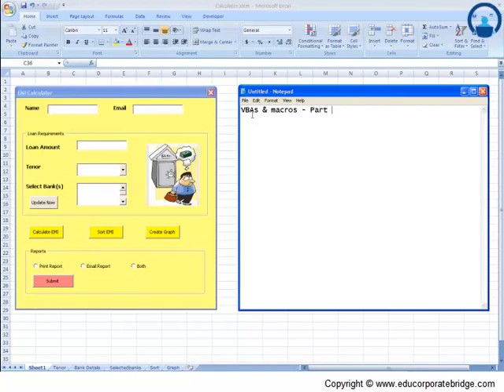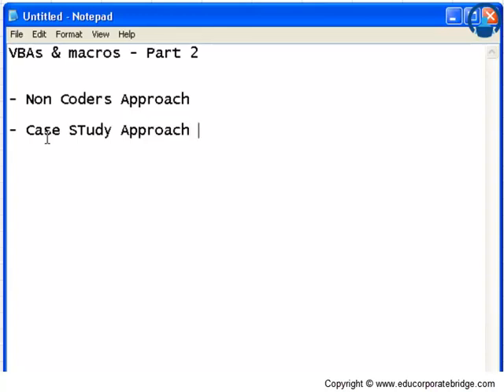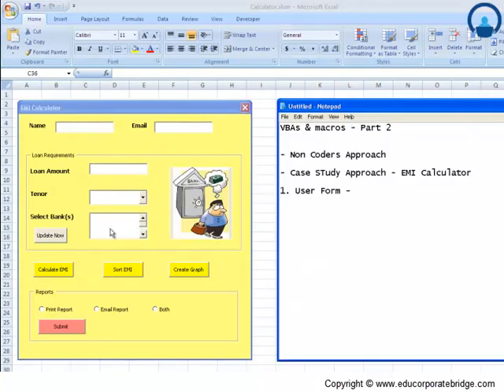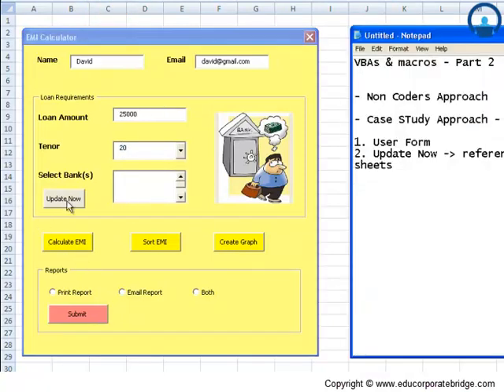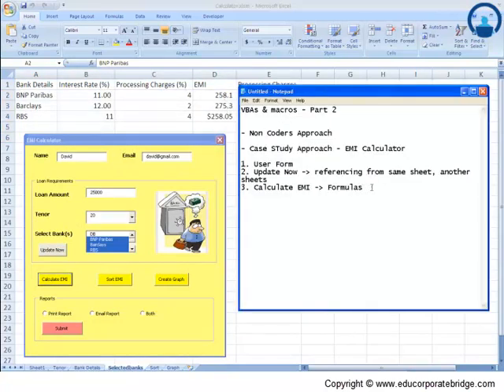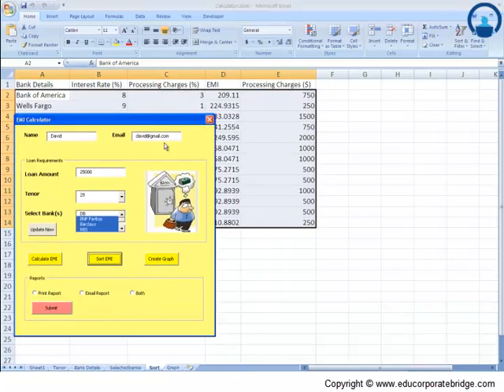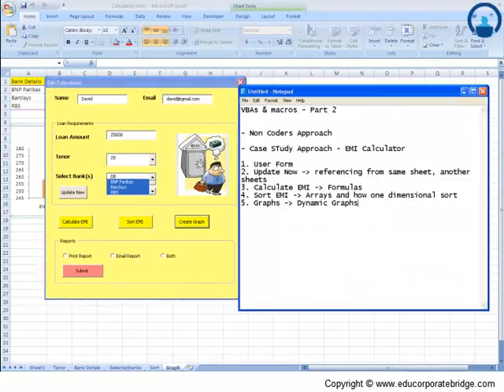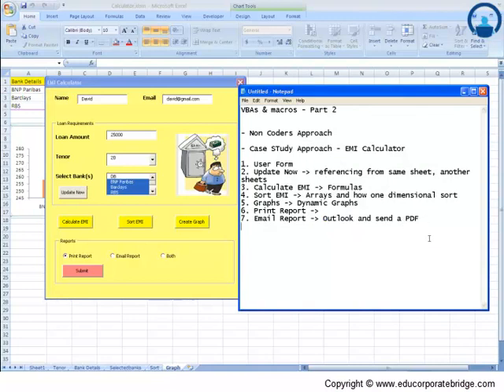VBA Excel VBA and Macros Part 2 of 2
"This course on VBAs & Macros - Part 2 is advanced program and is the 2nd part of our VBAs & Macros series. If you have completed Part 1 then you may take this course. However, if you have basic knowledge of Excel and Macros, you can still take this course without having taken Part 1 of this series. You can take the first part of our VBAs & Macros series here: VBA & Macros Part 1